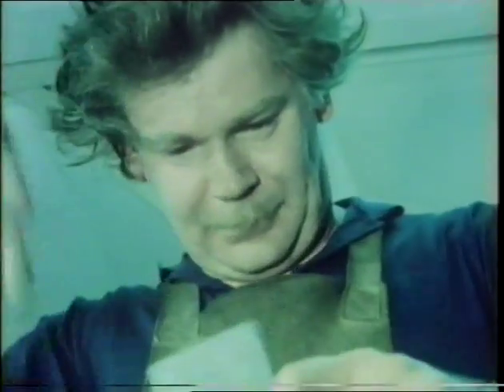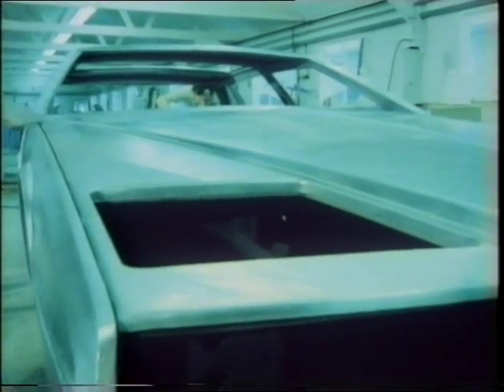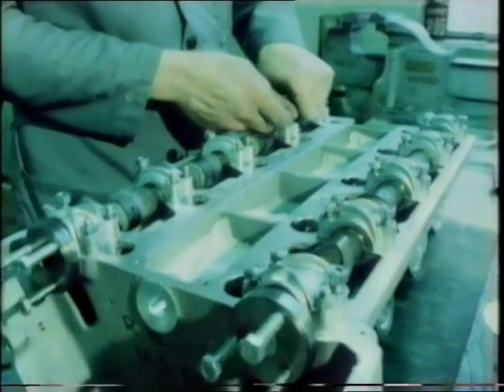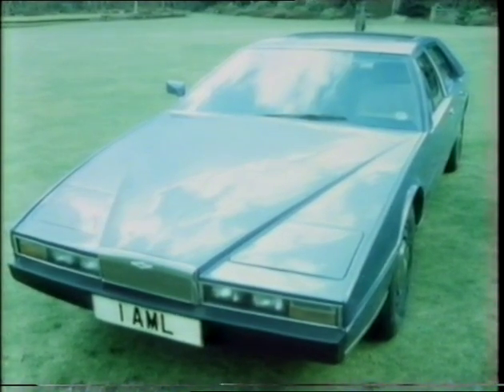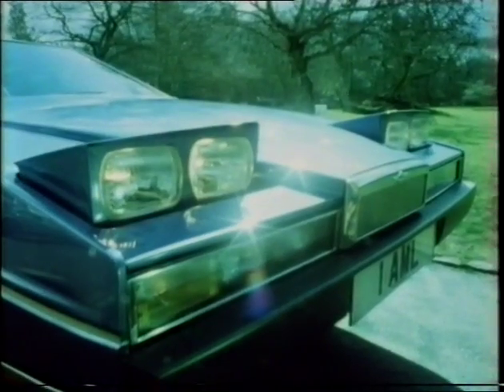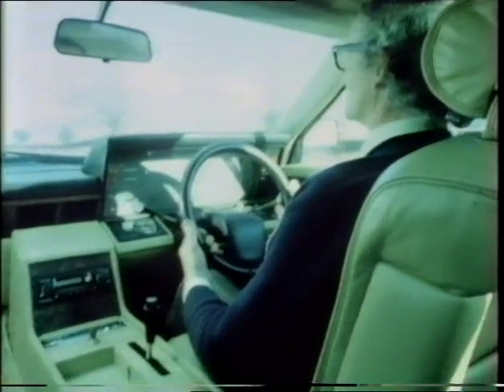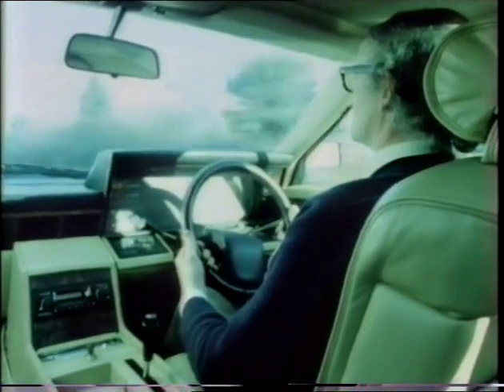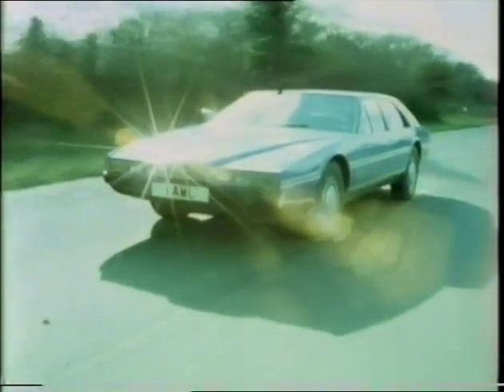Aston Martin Lagonda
Promotional film from the late seventies